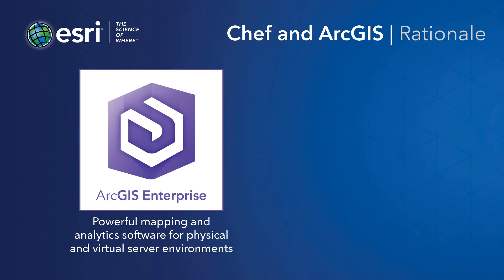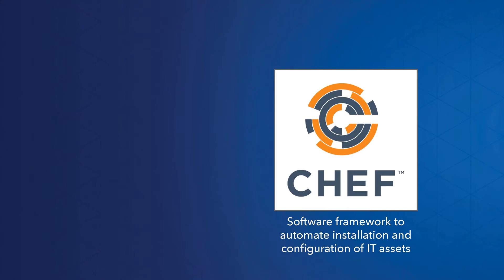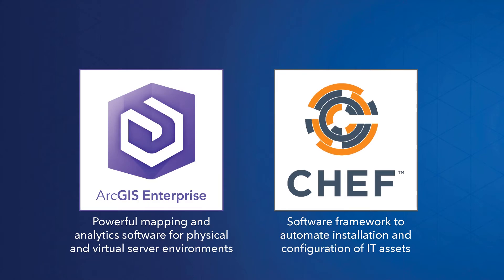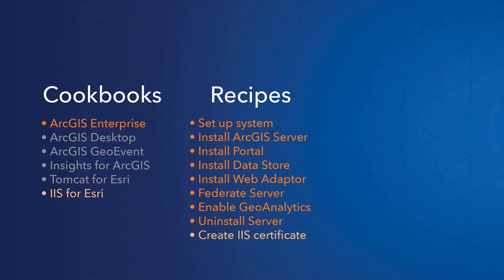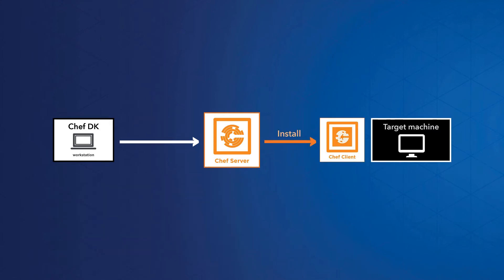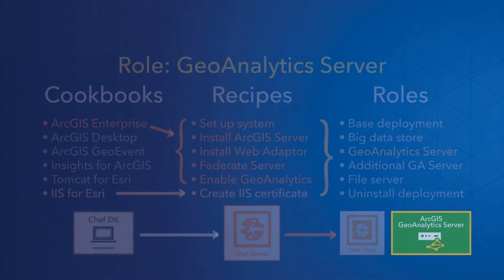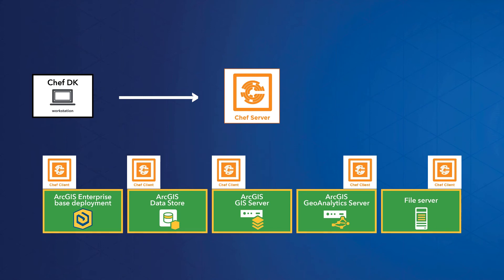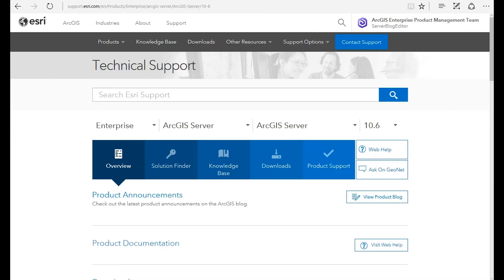Automate ArcGIS Enterprise deployments with Chef: Introduction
Learn about our resources to automate ArcGIS Enterprise deployments with Chef Server, easing the time and effort involved in your setup.